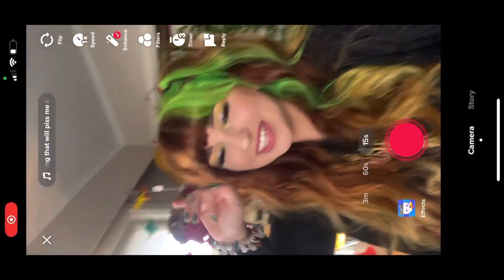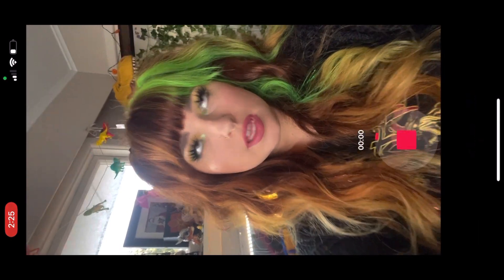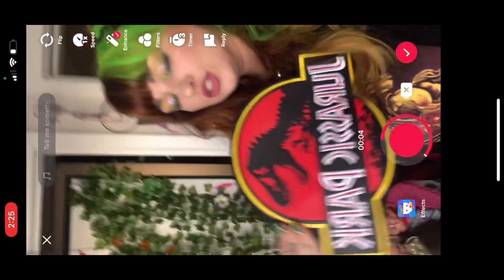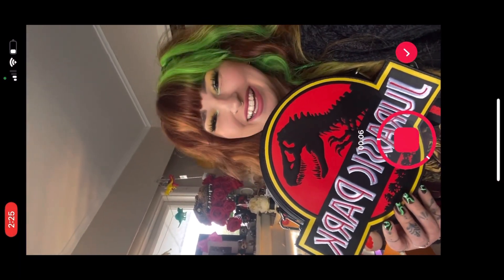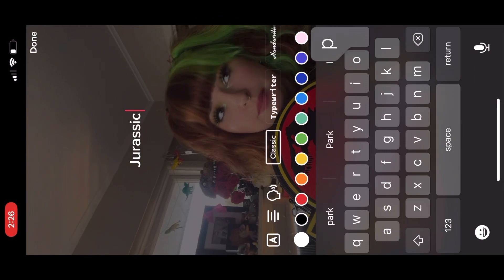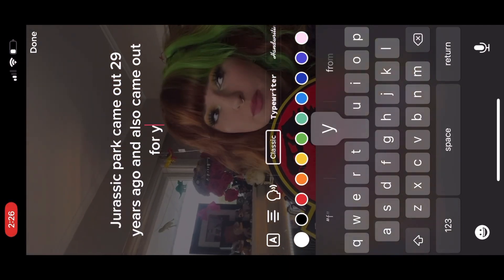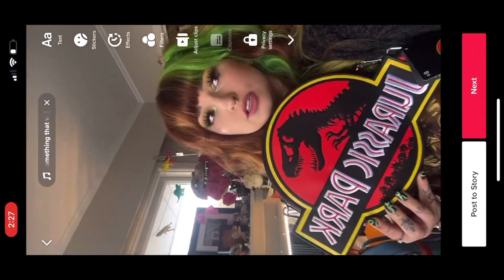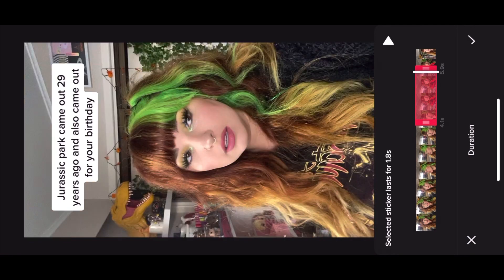How to : film with an audio or add an audio | Tiktok Tips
In todays video I am giving you some tips on how to film a tiktok with audio and also how to add an audio to pre existing clips. This is a new series I’m starting so let me know if there’s anything you want me to show how to do next!